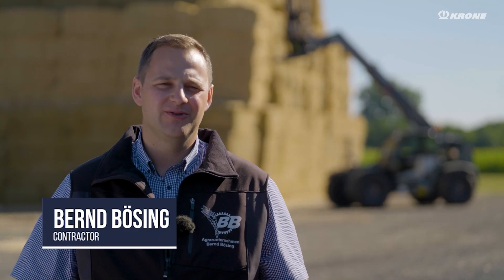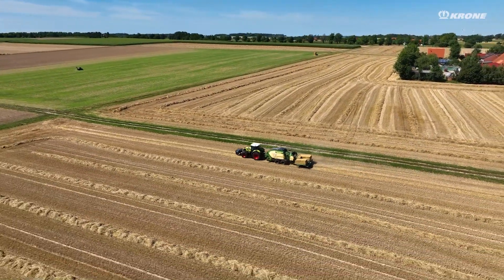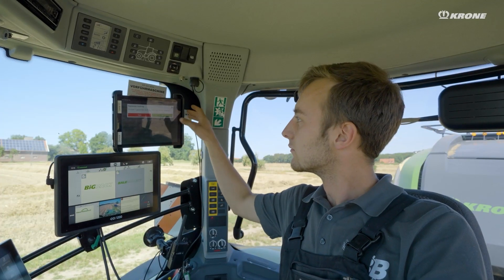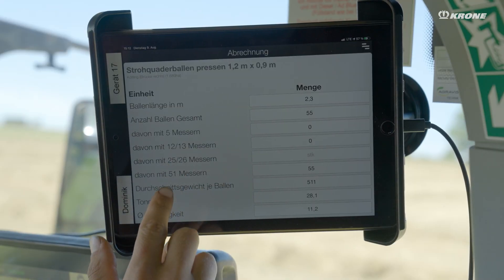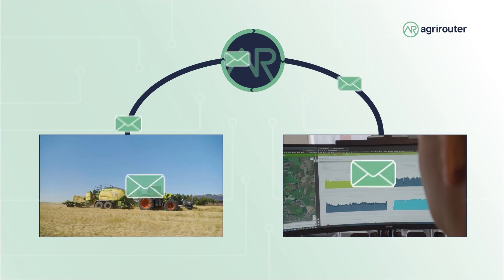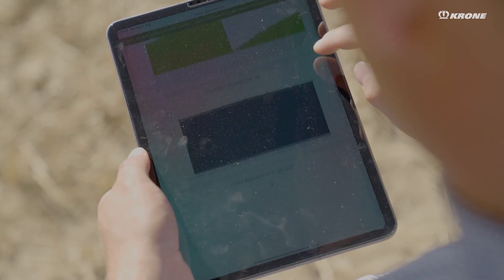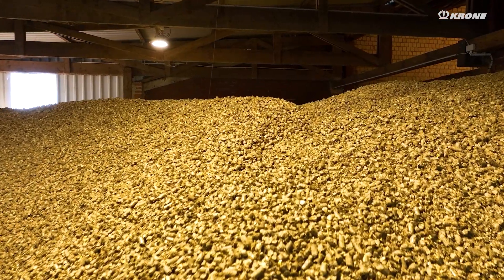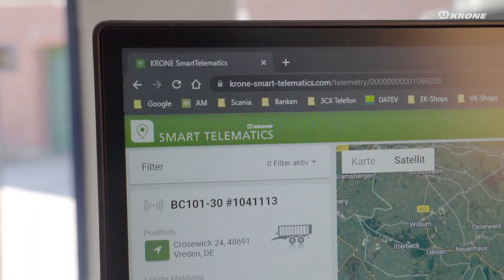Agrirouter: Automated documentation in the straw harvest via live telemetry data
Live telemetry data can be exchanged quite easily with the help of the agrirouter. Bernd Bösing from the agricultural company Bernd Bösing explains how the data exchange between the KRONE BiG Pack baler and the operating software Agarmonitor works thanks to the agrirouter.

The agricultural company Bernd Bösing offers a diverse range of trade and services in the areas of:
- Agricultural trade
- Transports
- Nutrient brokering
- Straw trading
- Straw pelleting

For digital management, the company relies on the AGRARMONITOR operating software: from deployment planning, time recording to invoicing.